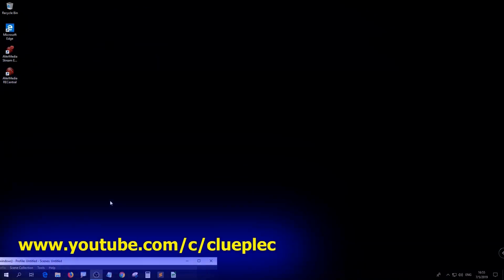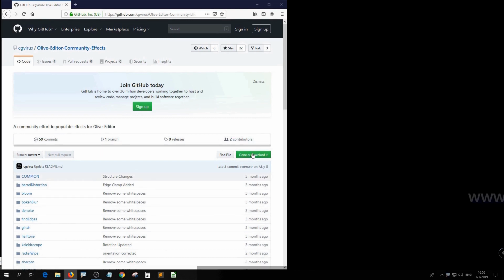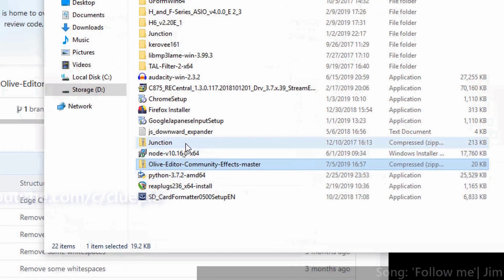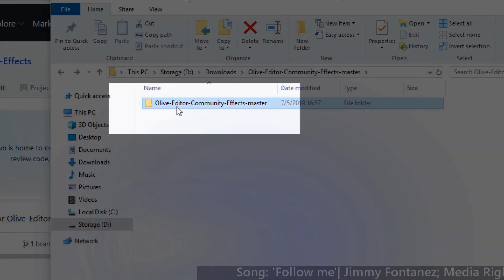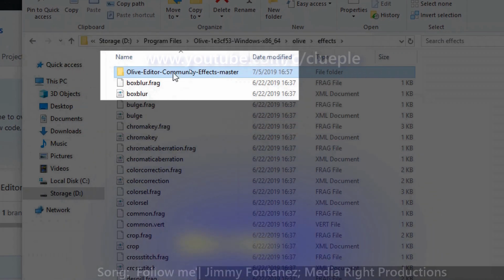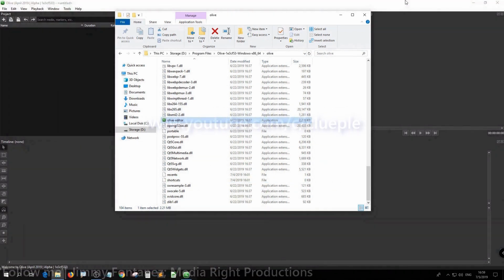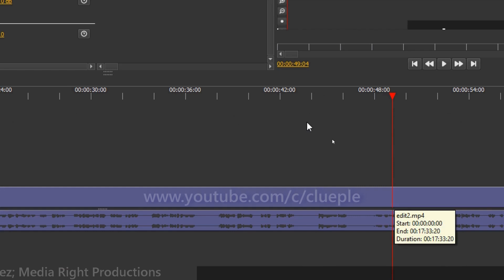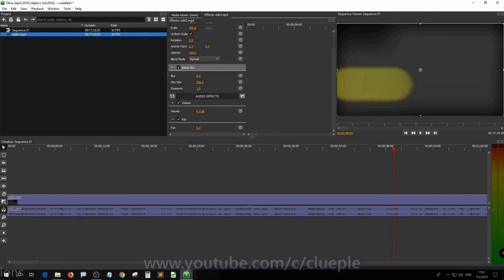Install Community Effects | Olive Video Editor|Win10 | Free Video Editing 2019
Trying out the free Community Effects for Olive Video Editor